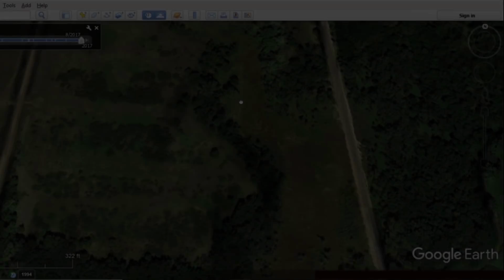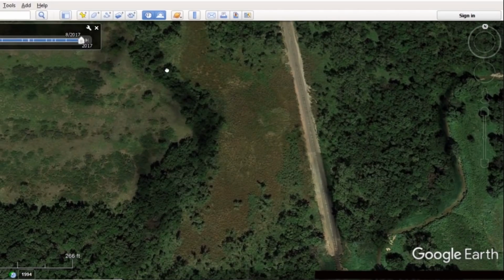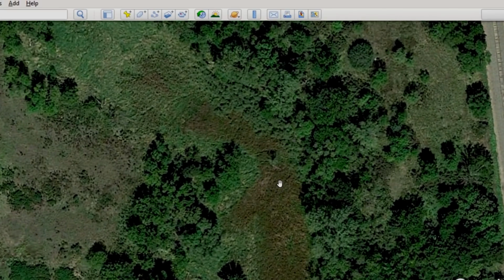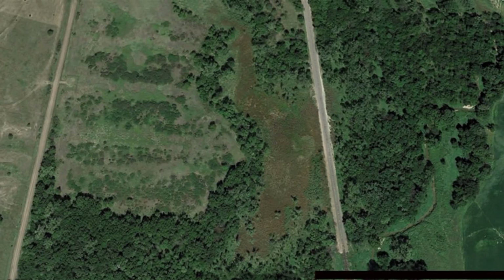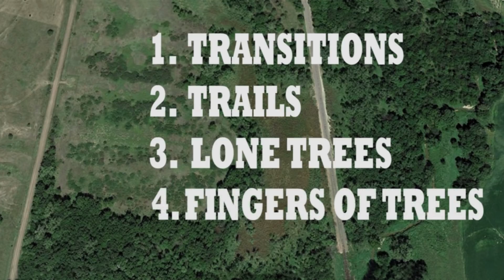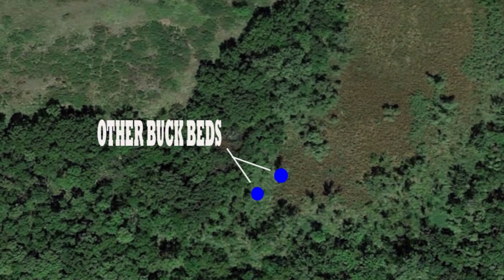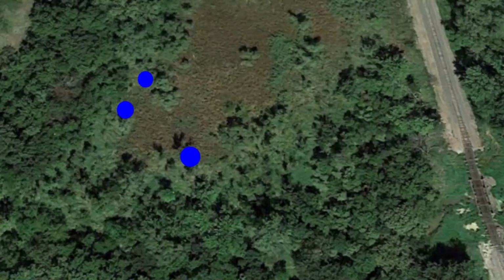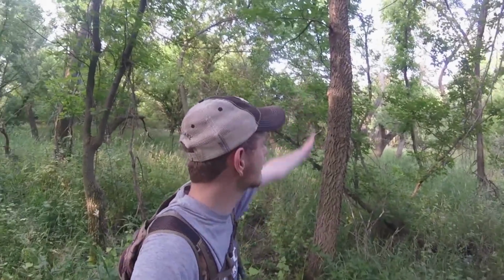4 TIPS FOR SCOUTING BUCK BEDS: Map Scouting Marsh Terrain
In this AskWhitetailInstinct video we discuss scouting marsh and swamp terrain and how to find buck beds in these locations. We start by map scouting a piece of public land and identify buck beds, buck bedding areas, buck bedding terrain features, and how we map scout public land. Then we go to this piece of public land and do some boots on the ground scouting to identify if the buck bedding areas we identified with the map scout will work for hang and hunt setups on public land.

***Description***
In this video we give you 4 tips for scouting buck beds.  We start by showing you how we map scout marsh terrain on a new piece of public land.  We have never scouted this piece of public land so we will show you, start to finish, how we scout a new piece of public land for whitetails.

We also produce video blogs throughout the hunting season!!!

This means that this channel may earn a portion of the profits gained from clicking the link and making a purchase.  By clicking the link it allows us to continue making these videos and producing content for you to watch! All of the products we review are products we actually use, not gimmicks or sponsorship promotions, just two average hunters reviewing the products that we use. Thanks.